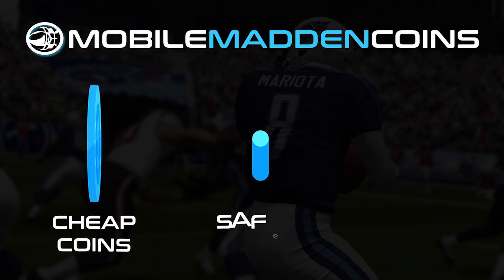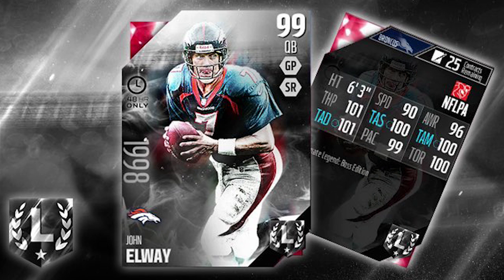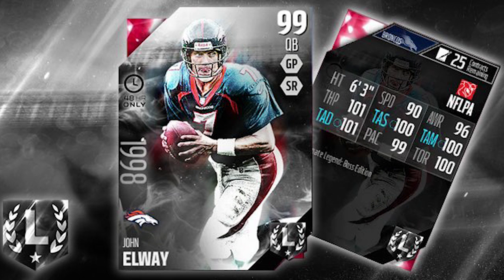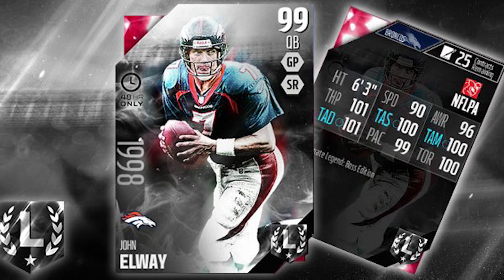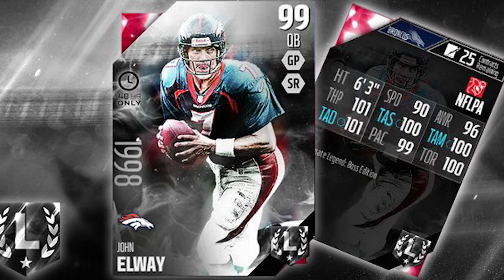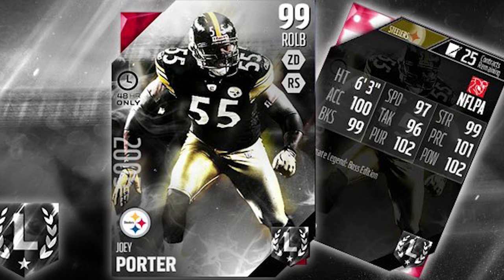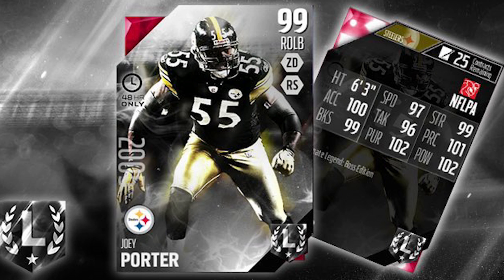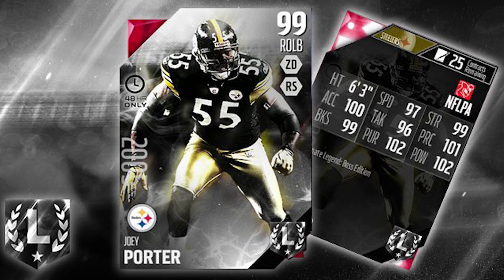ULTIMATE LEGEND JOHN ELWAY AND JOEY PORTER COMING TO MADDEN 16 ULTIMATE TEAM! ATTRIBUTE RATINGS!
New Madden 16 Ultimate Team Ultimate Legends JOHN ELWAY and JOEY PORTER are coming into MUT 16 on 7-9-2016! Take a look at their attribute ratings!